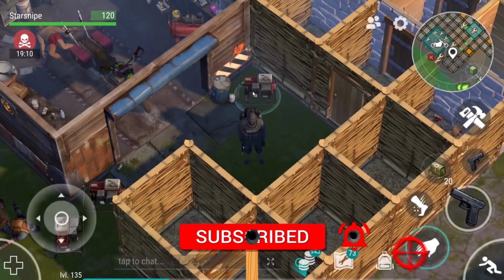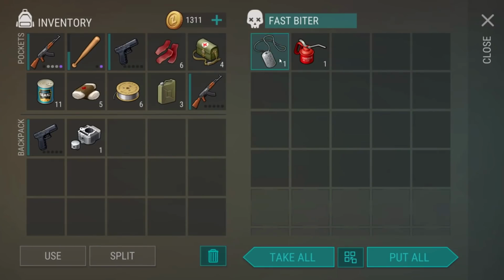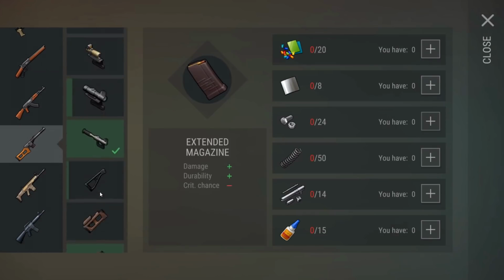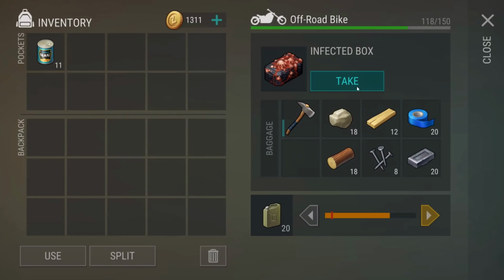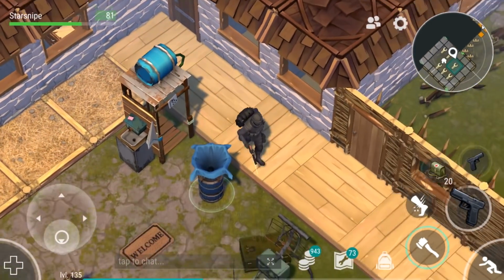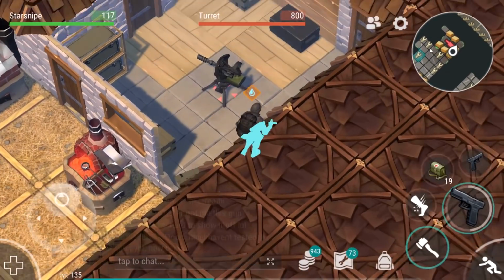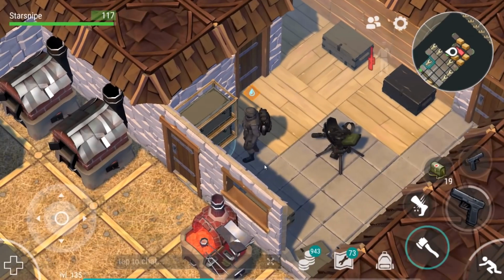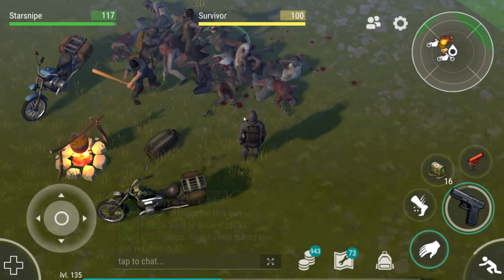BIG BONES for TRUE FRIEND, NEW CHEST in EPIC BASE RAID (INFECTED CRATE) - Last Day on Earth Survival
We're back in Last Day on Earth as we RAID THE NEW CHESTS during an EPIC BASE RAID from our DAILY RAIDING SHENANIGANS, but not before finding an INFECTED CRATE from our FLOPPY DISK COORDINATES, and the potential that BIG BONES could have for our Dogs + True Friend in today's Last Day on Earth Survival Update 1.11.9 Gameplay video...